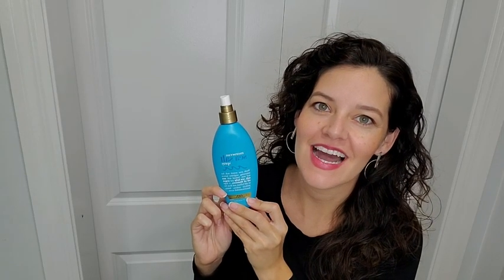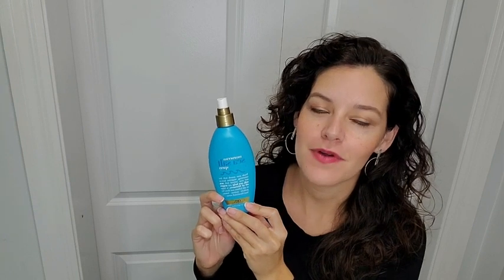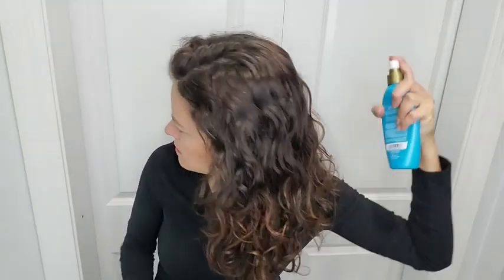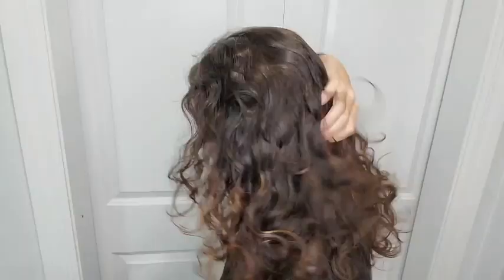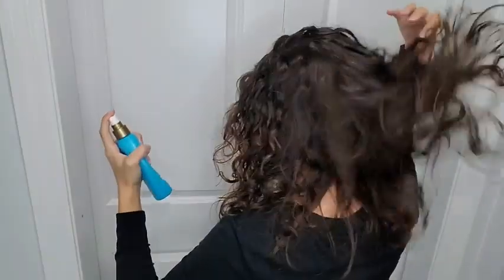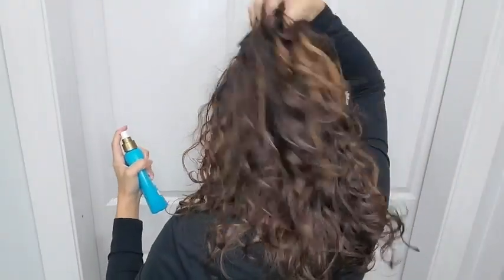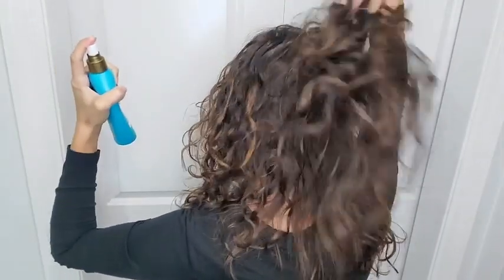OGX Argan Oil Sea Salt Spray | Our Point Of View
Check Our New Website For Amazing Deals!

Give hair a tousled beach wave style with this argan oil of Morocco hair-texturizing sea salt spray Ideal for oily to average hair, the leave-in styling mist defines curls with a textured hold
PERFECTLY UNDONE TOUSLED BEACH HAIR: The 6-ounce spray bottle of OGX Argan Oil of Morocco Hair-Texturizing Sea Salt Spray helps give hair a tousled beach wave look while defining natural curls and waves
TEXTURIZING SEA SALT SPRAY: Ideal for oily to average hair types, the leave-in styling mist is formulated with sea salt, which helps give hair a beautifully messy texture and hold while adding fullness and shine
HAIR CARE INSPIRED BY NATURE: This precious blend with sea kelp and Moroccan argan oil helps give hair a natural boost Plus, the citrus-fresh, floral-green and woody scent of this hair-styling mist leaves locks smelling irresistibly good
NON-HARSH and NOURISHING: Free from parabens, the sulfate-free surfactant haircare system is gentle for use on all hair types and non-coarse textures to help create tousled hair with a touchably soft feel